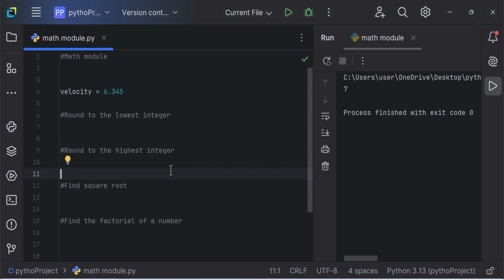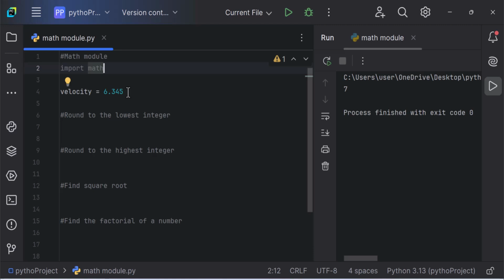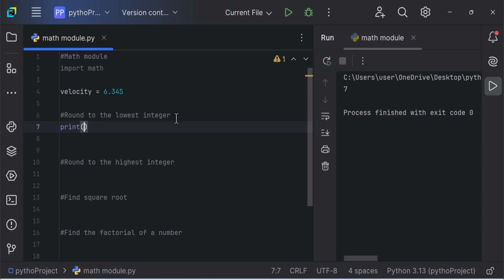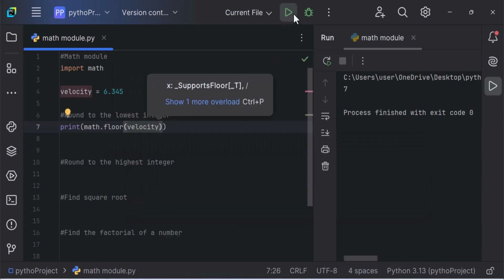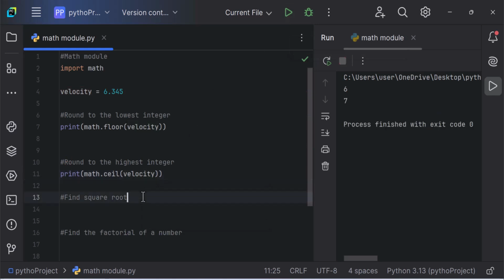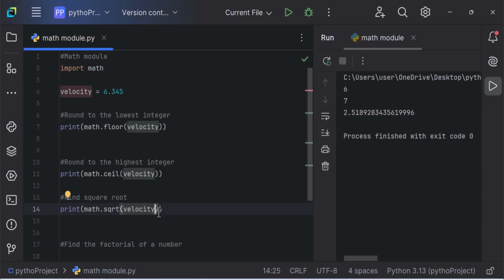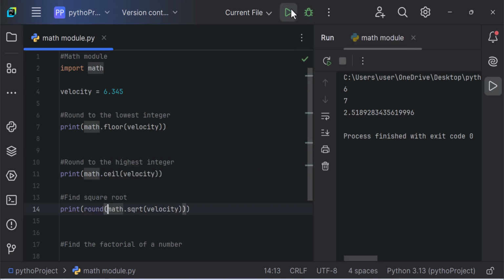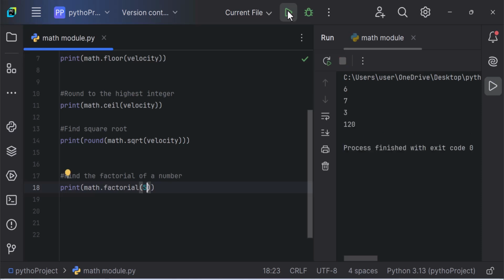Beginner Python Tutorial #19 -Math module